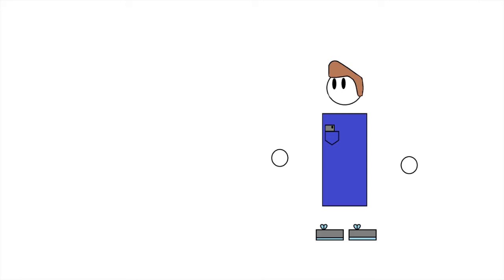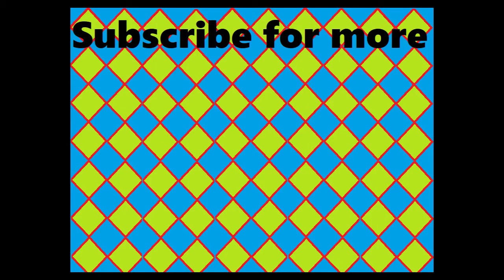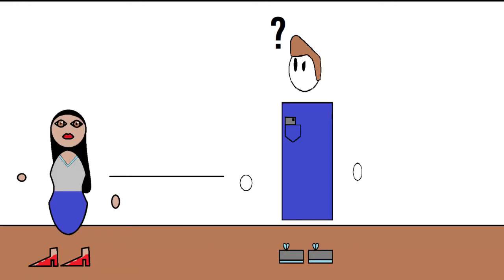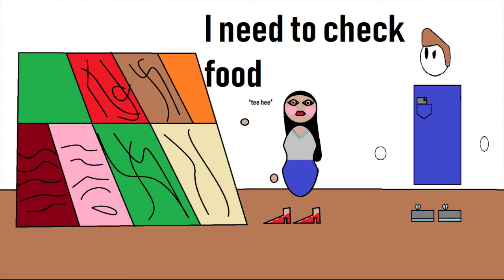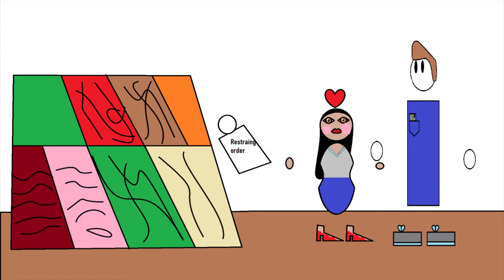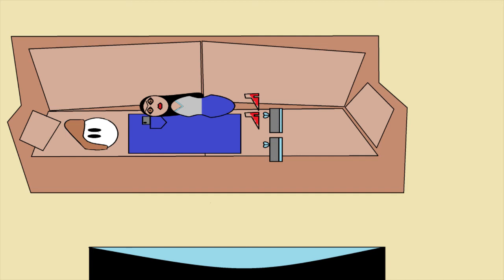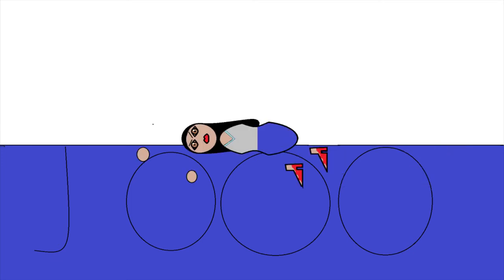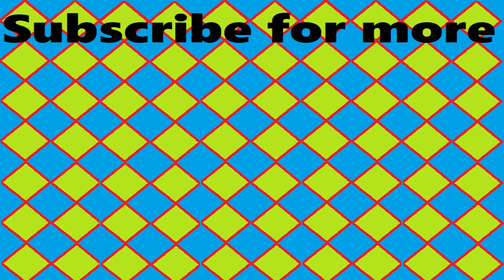MY GF DID WHAT? Fun stories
me and my gf doing some fun stuff alright